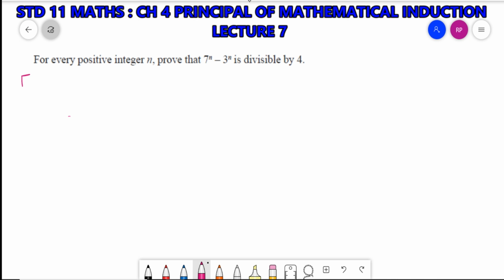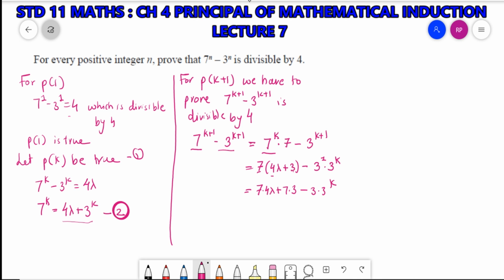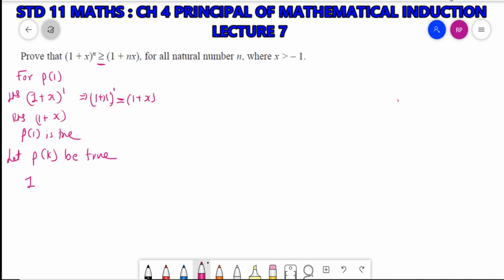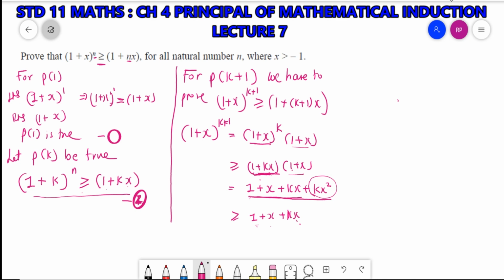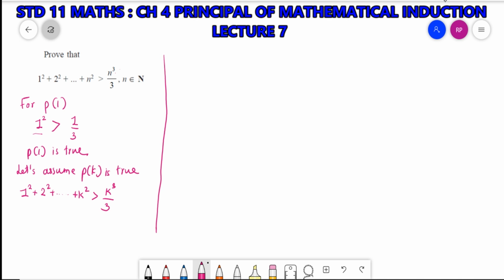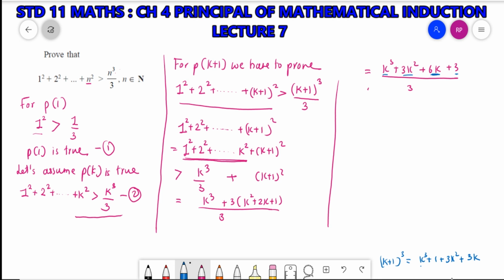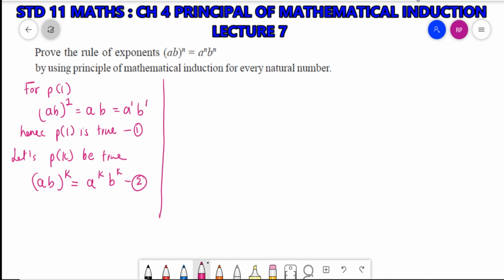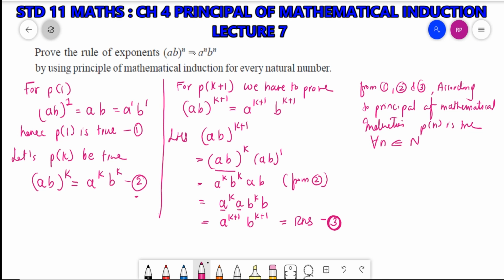STD 11 MATHS : CH 4 PRINCIPAL OF MATHEMATICAL INDUCTION : LECTURE 7